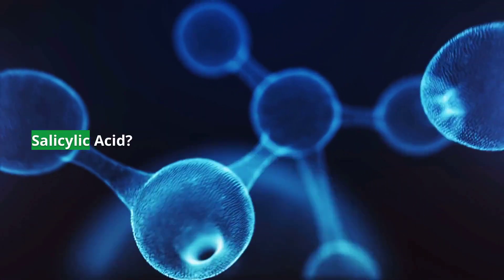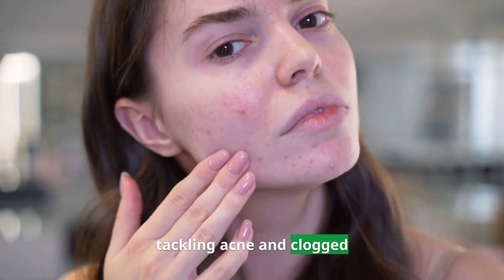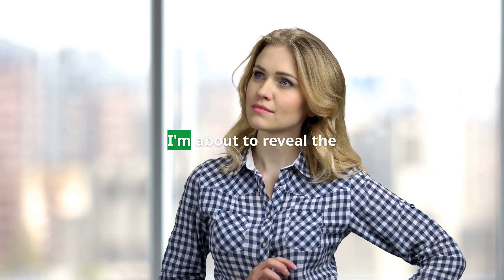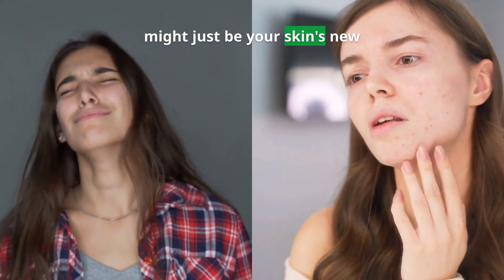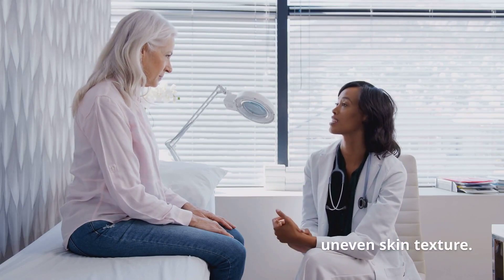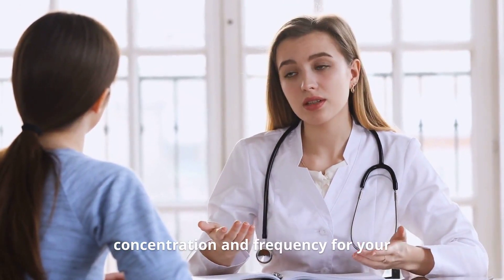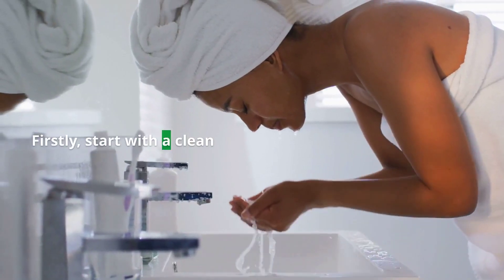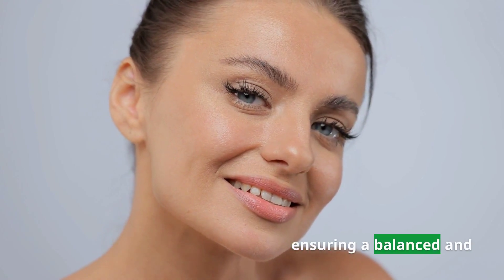Salicylic Acid: The Ultimate Guide and Dermatologist-Approved Tips!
🌟 Welcome back to our skincare haven! In today's video, we're delving into the skincare treasure trove to unveil the magic of Salicylic Acid. We are excited to share the science-backed benefits, who should be incorporating it into their routine, and some expert tips for optimal results.

👩‍⚕️ Dermatologist's Tip: Always consult with a skincare professional before introducing new products. Your skin is unique, and personalized advice ensures the best results.

💬 Join the Conversation: Have you tried Salicylic Acid? Share your experiences and questions in the comments below!

Remember, your skin is your canvas, and with the right knowledge, you can unlock its natural radiance. Thanks for being a part of our skincare community! 🌸💖